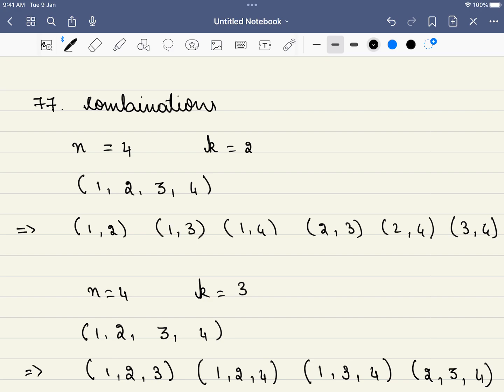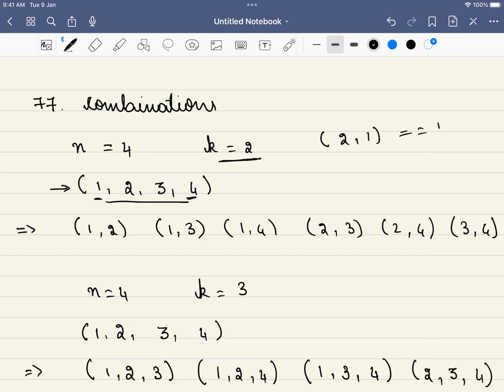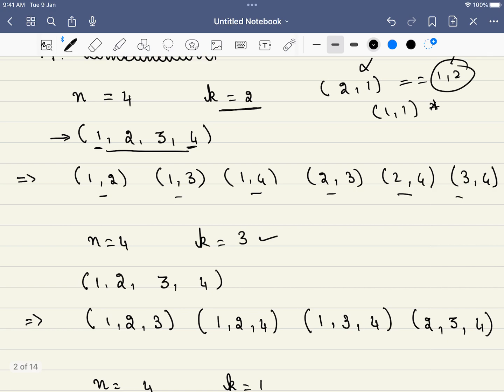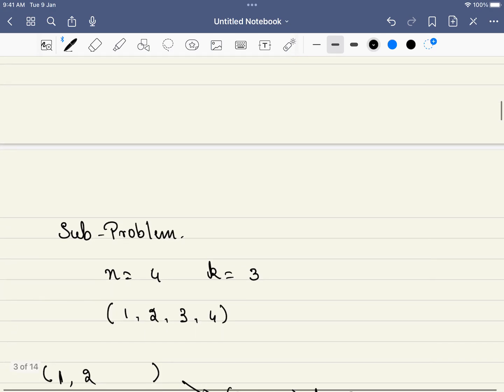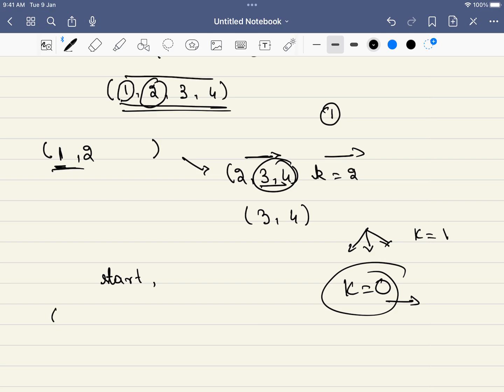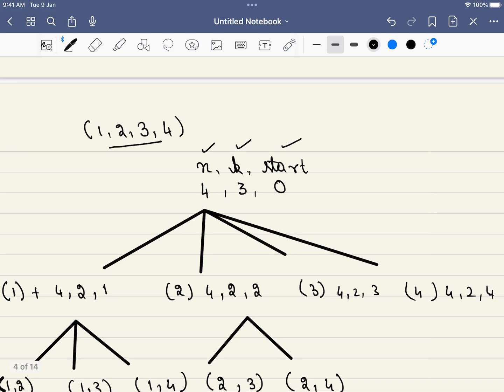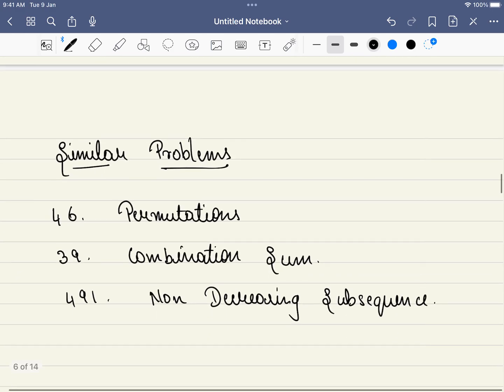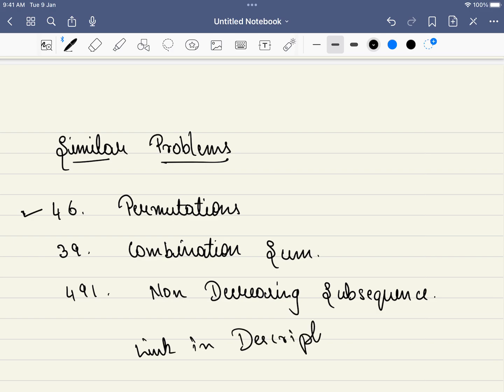Leetcode 77 Combinations